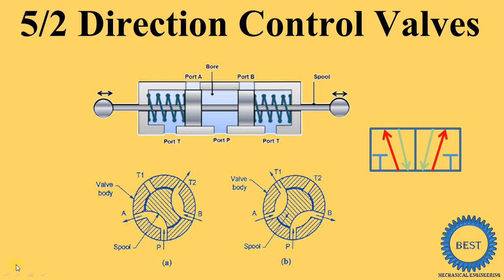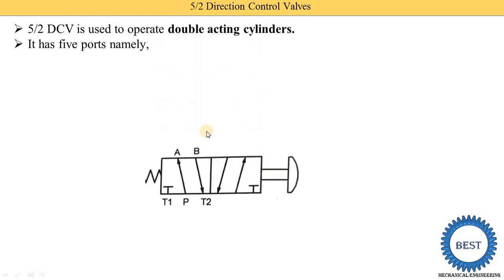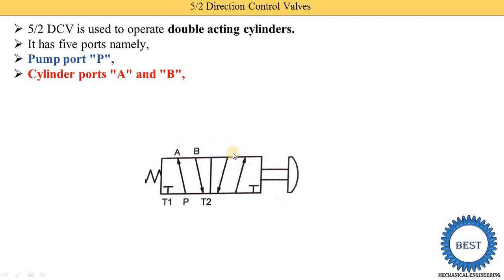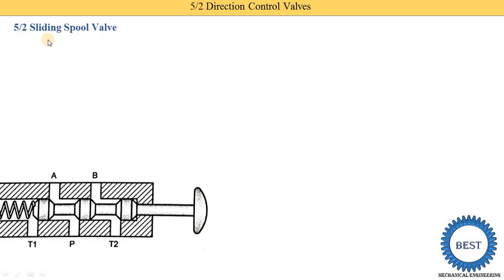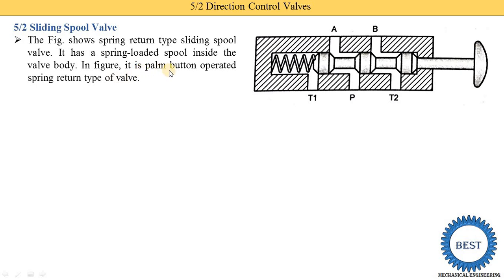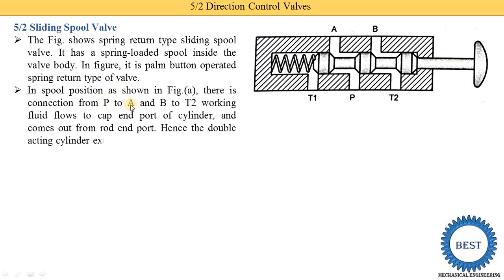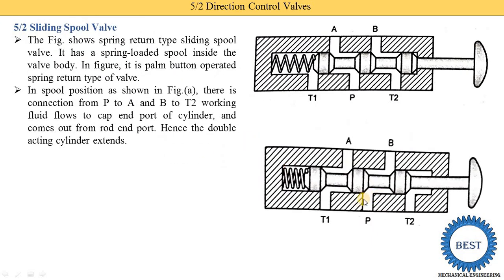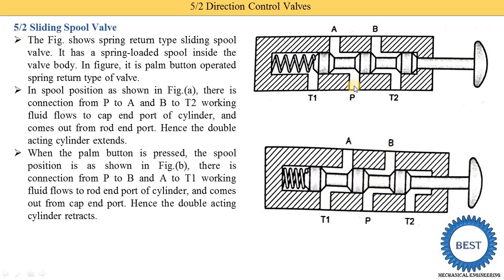5/2 Direction Control Valves -5/2 DCV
In this video, I explained 5/2 Direction Control Valves.
Symbol of 5/2 Direction Control Valves.
Construction and Working of 5/2 sliding spool Direction Control Valves.
Construction and Working of 5/2 rotary spool Direction Control Valves.

Types of Gear Pump (External Gear Pump ,Internal Gear Pump, Lobe Pump, Ge -rotor Pump, Screw Pump)